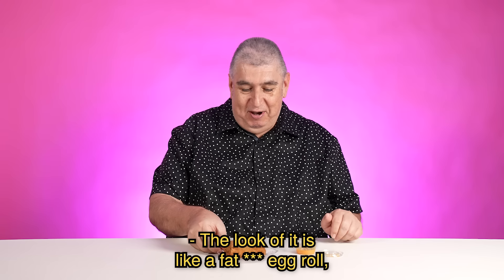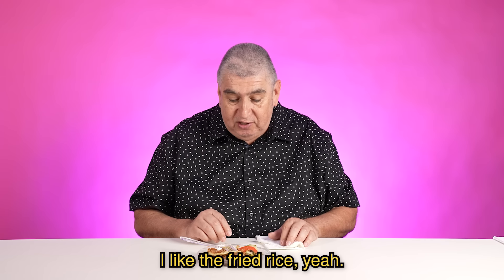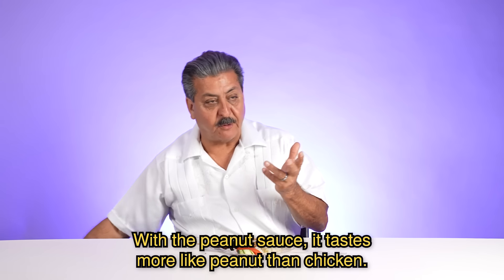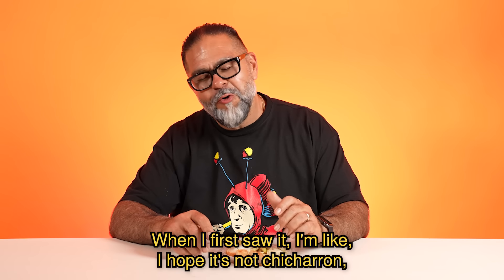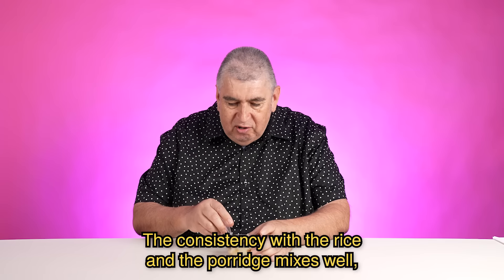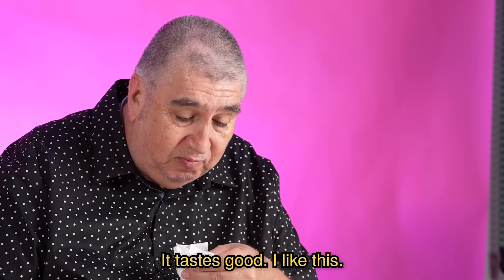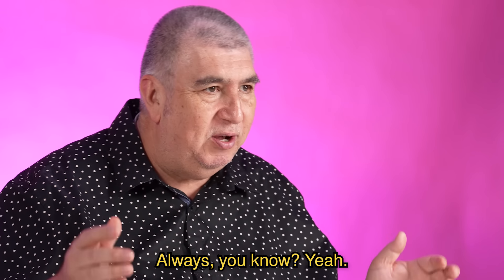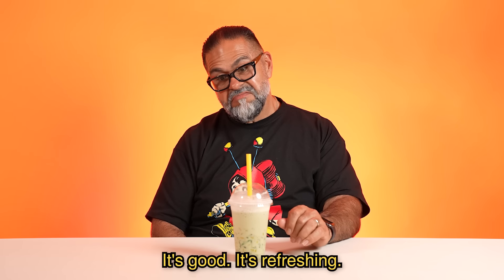Do Mexican Dads Like Indonesian Food?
In this episode, the papahs tried a few Indonesian dishes! Among them were Rissoles, Nasi Goreng, Chicken Satay, Gado Gado, Es Cendol, and more! Which Indonesian dish is your favorite?

Produced by Xavi Casanova
Edited by Bernabe Rodriguez